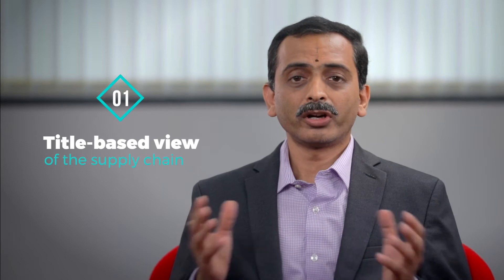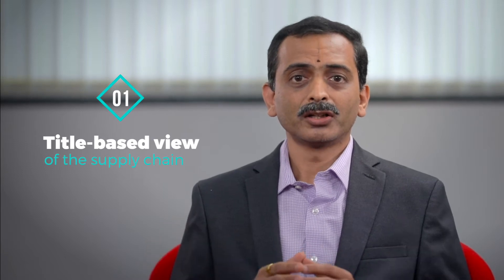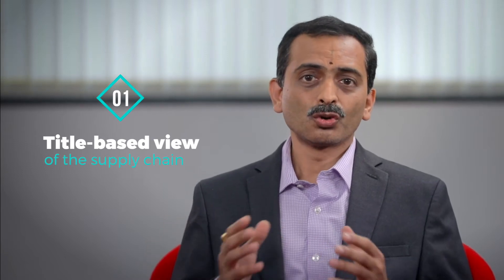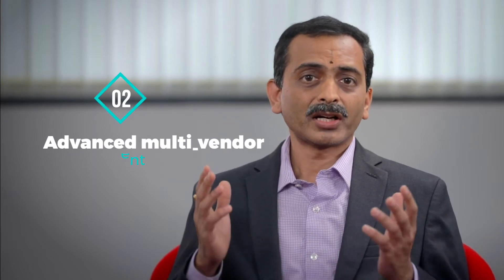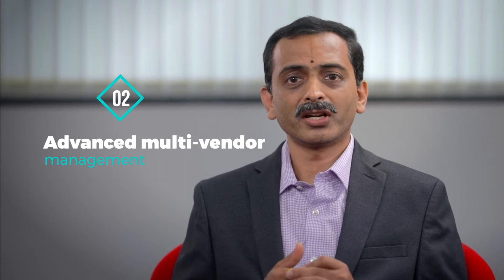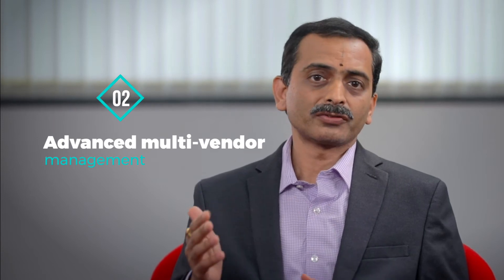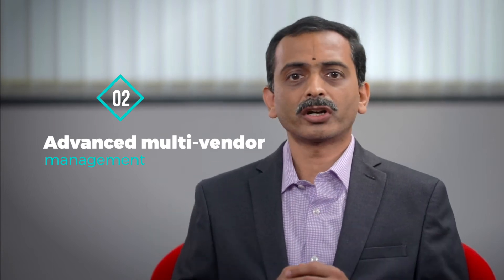Ask PFT Series | Q6 How is CLEAR® different from the other Supply Chain Platforms | PFT at IBC 2022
PFTatIBC2022 - We are bringing a Multi-Vendor Supply Chain Platform that orchestrates various business process-related tasks for both digital and linear broadcast businesses and provides a title-based view across the content supply chain. ​

Q4 If I change the due dates of delivery, can I reprioritize the Supply Chain process automatically | PFT at IBC 2022

Q5 How does this work if I have both on-prem and Cloud content | PFT at IBC 2022